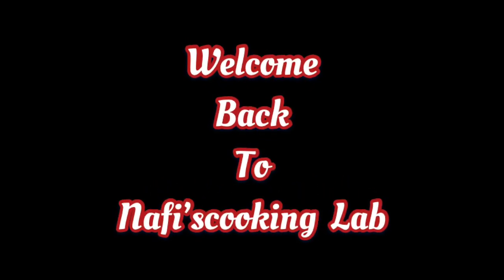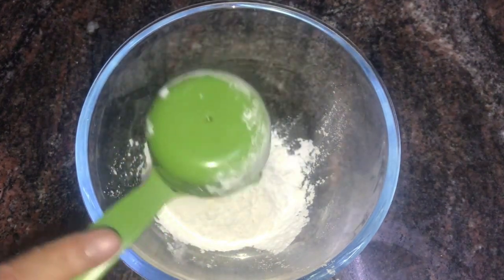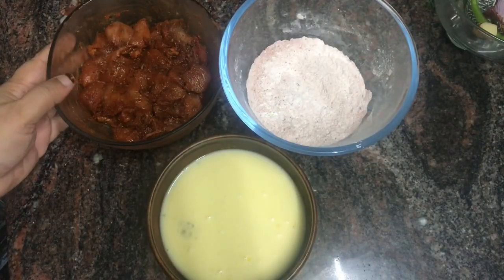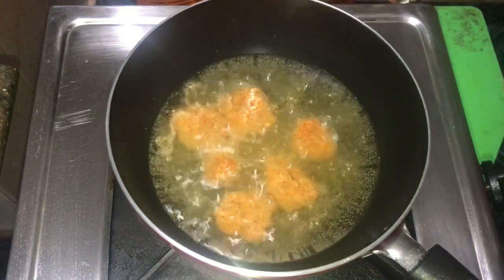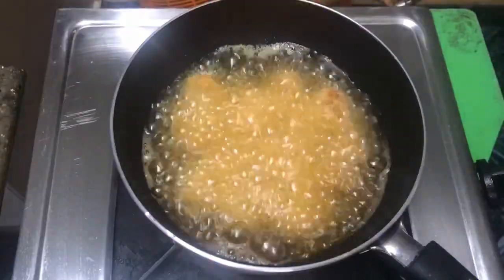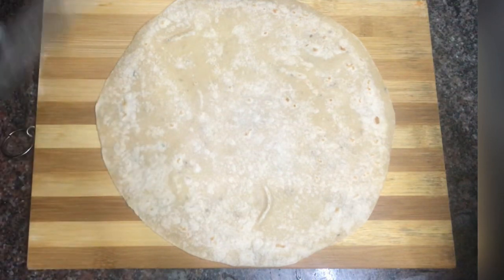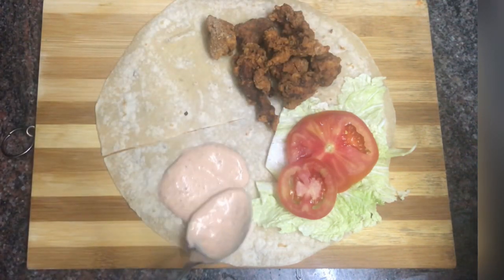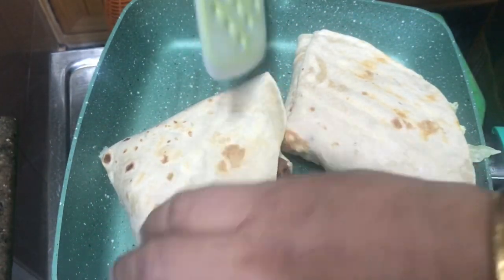Crispy zinger chicken wrap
കുട്ടികൾക്കും മുതിർന്നവർക്കും ഒരുപോലെ ഇഷ്ട്ടപ്പെടുന്ന ഒരു crispy zinger chiken wrap..zinger burger ന്റെ രുചിയിൽ.വീട്ടിൽ തന്നെ തയ്യാറാക്കാം..വീഡിയോ കാണു.ഉണ്ടാക്കി നോക്കൂ..